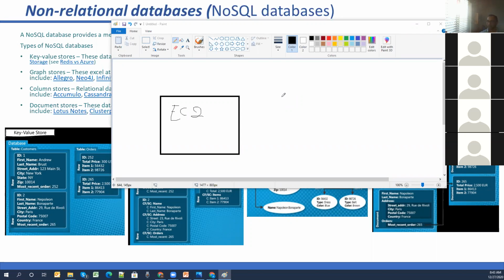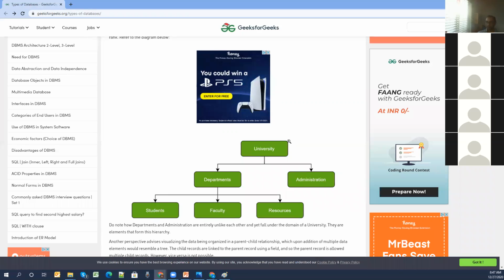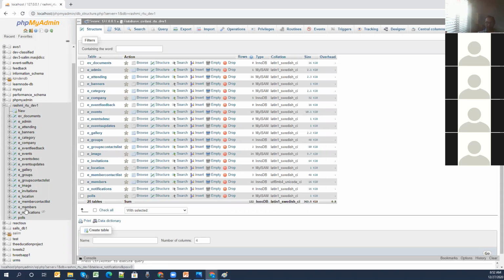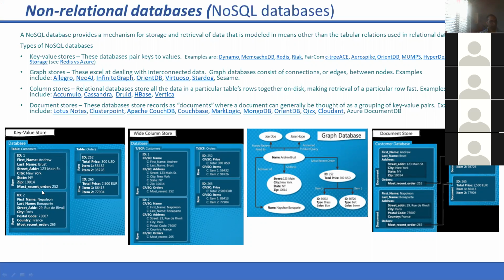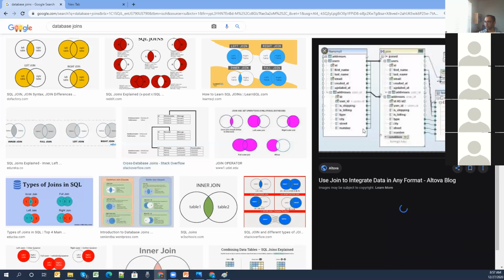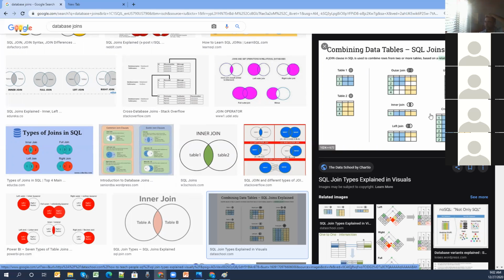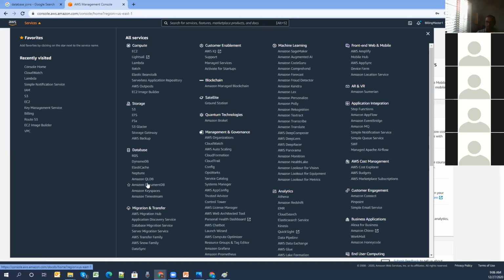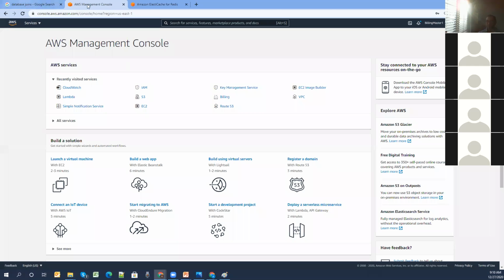AWS RDS 1